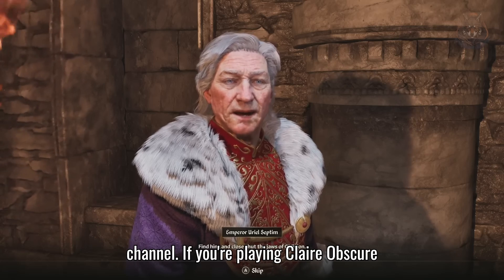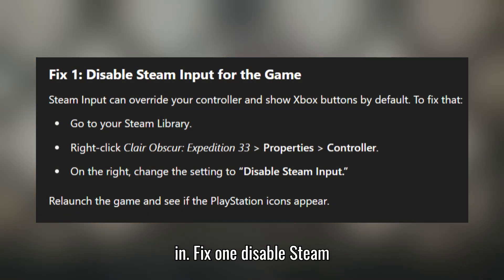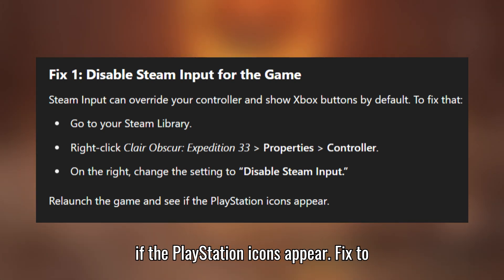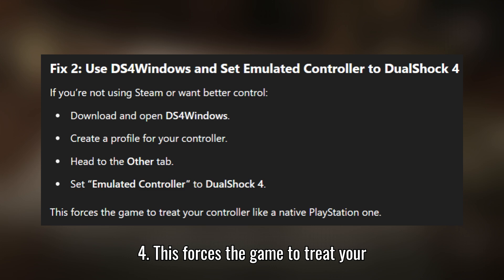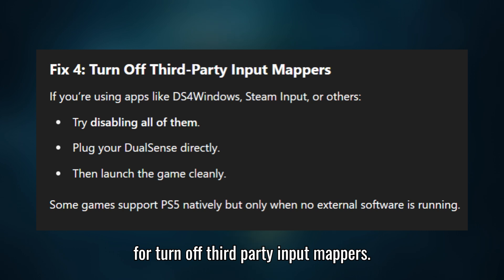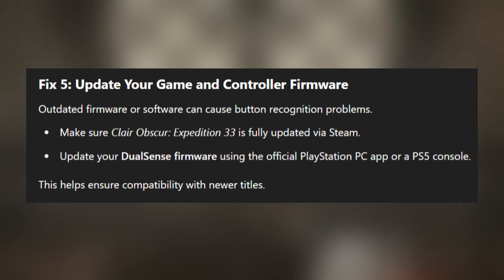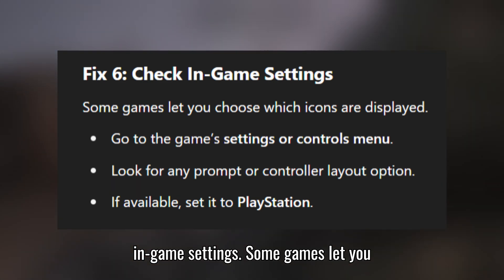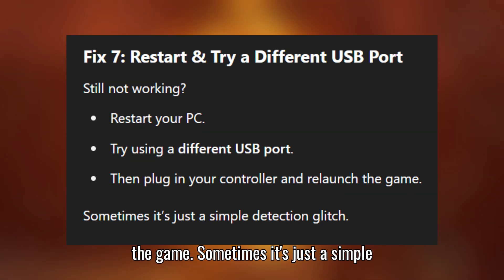Clair Obscur: Expedition 33 - Fix PS5/DualSense Controller Not Showing PS5 Button Prompts on PC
If you're seeing Xbox button prompts while using a PS5 DualSense controller on PC in Clair Obscur: Expedition 33, you're not alone. In this video, I’ll walk you through quick and effective fixes to get PlayStation-style prompts working properly again. Whether it’s adjusting Steam Input, using DS4Windows, or updating your controller firmware—this guide has you covered.

Fixes covered in this video:
Disabling Steam Input
Setting up DS4Windows correctly
Connecting via USB-C instead of Bluetooth
Disabling third-party input mappers
Updating your game & controller firmware
Adjusting in-game settings
Restarting your PC & trying different USB ports

✅ Works for both Steam and non-Steam versions

 💬 Drop a comment if you found another trick that worked!